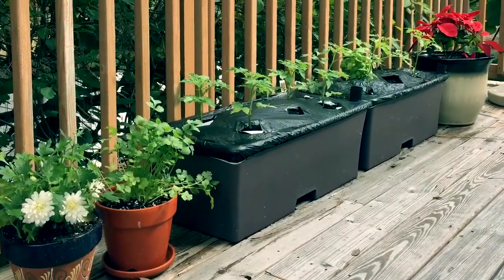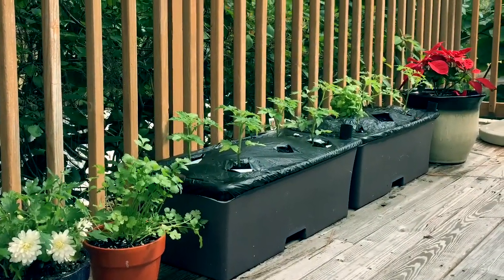Why Should We Grow Our Own Food?